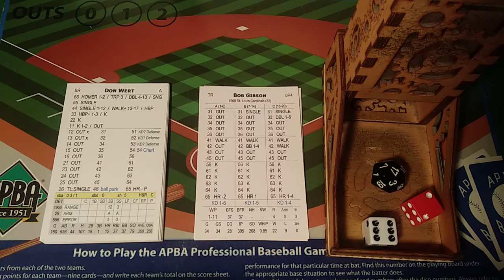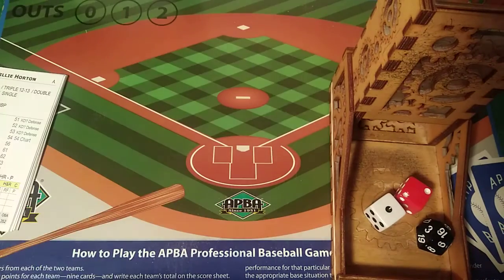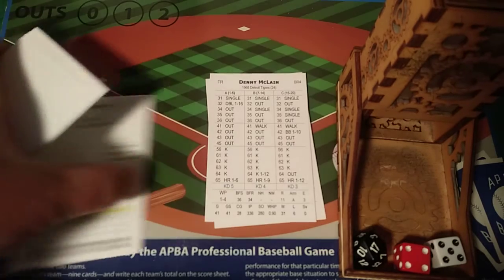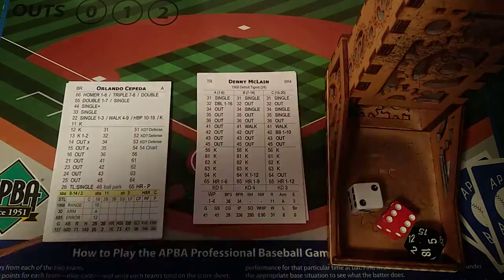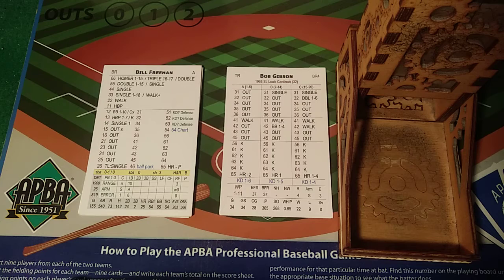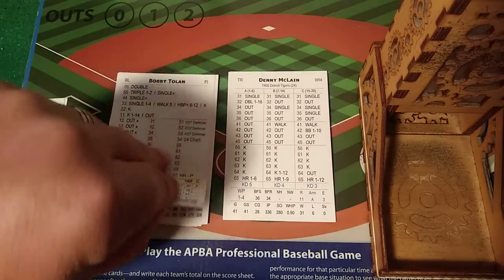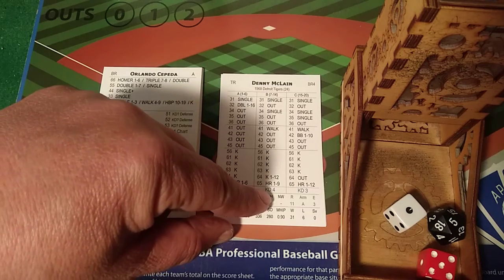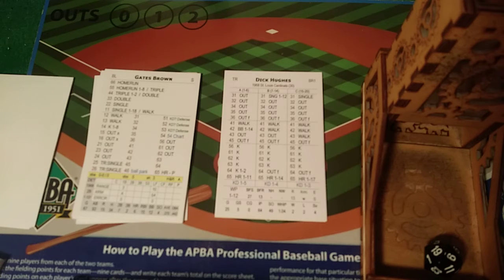innings 3 thru 9